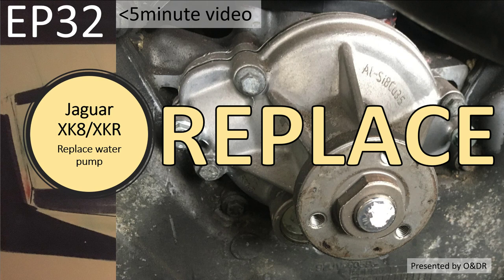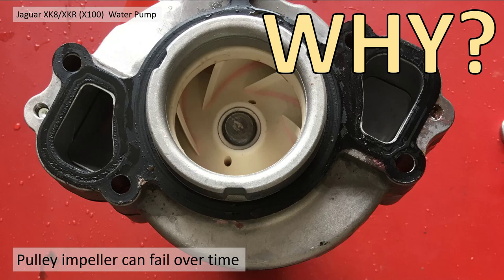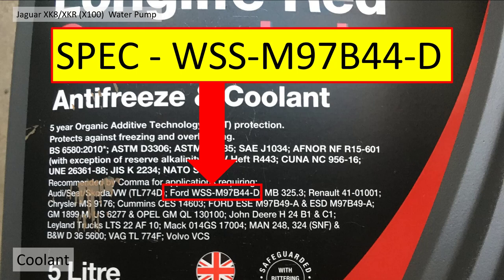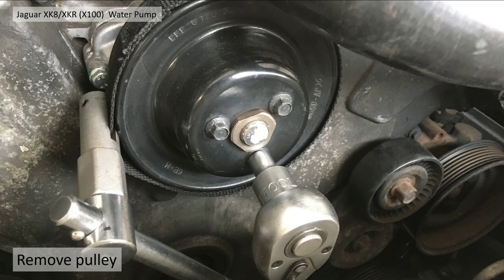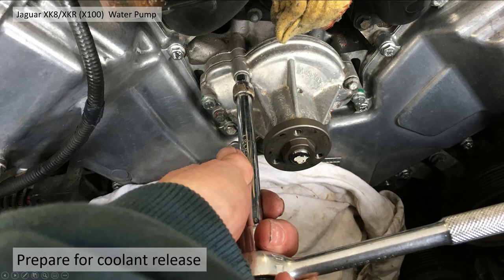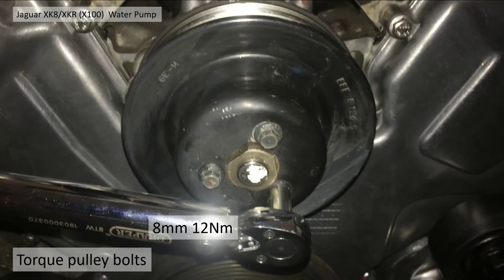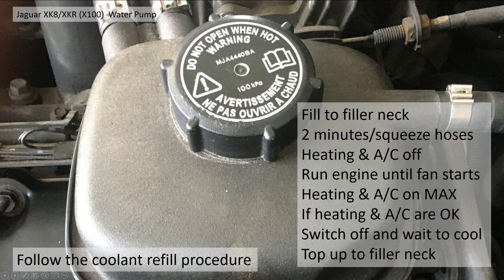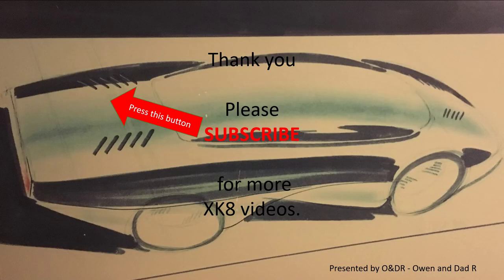Water pump change EP32 Jaguar XK8 / XKR (X100)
Episode 32 A short video describing how I changed my Xk8 (AJ26) water pump.
Including :-
    Why you need to change them
    The correct coolant specification to use
    Which bolts you don't need to undo.
    Draining and refill.

 1996 Jaguar XK8 4.0 V8 Petrol,  2014 Diesel SUV and 2013 Nissan Leaf 80Kw Electric car.